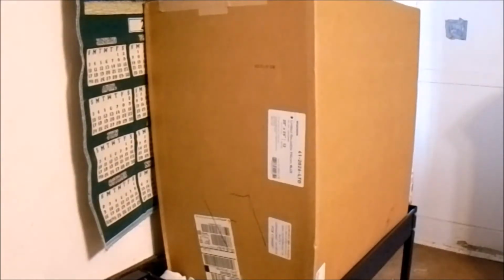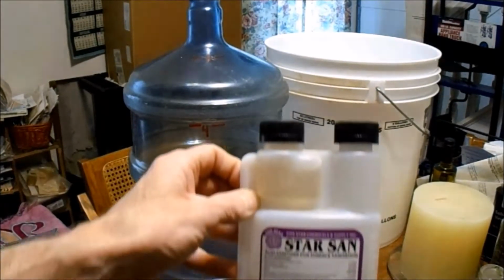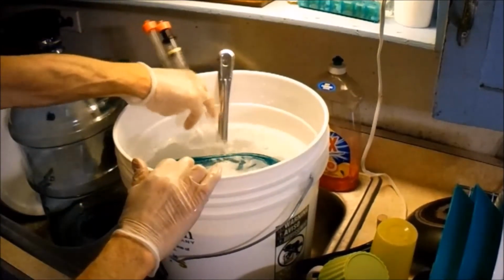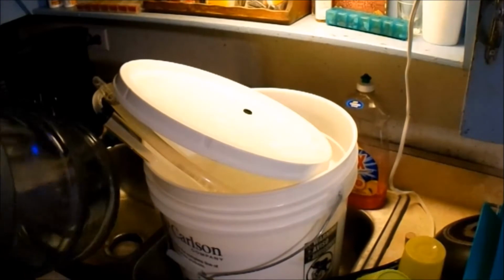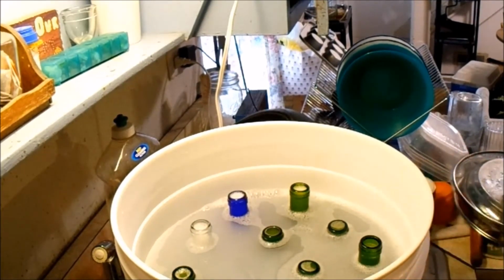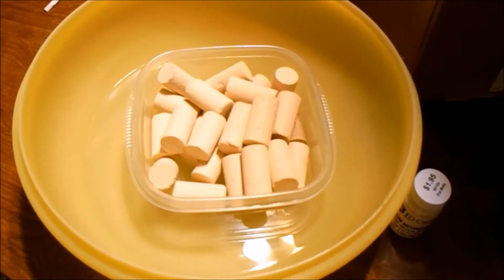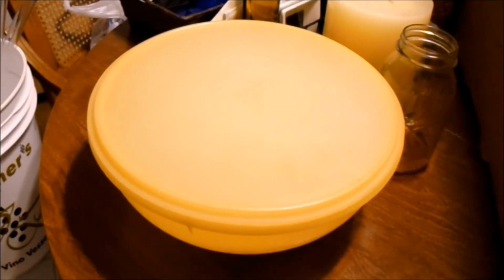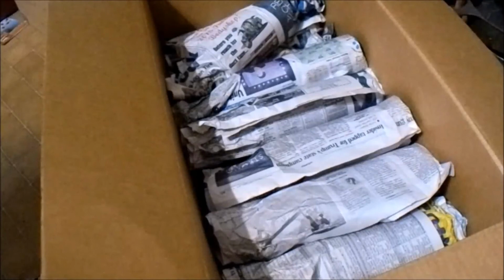Sweet Apple Wine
The racking and bottling of homemade sweet apple wine, which I aged in glass carboy for over 1 year.